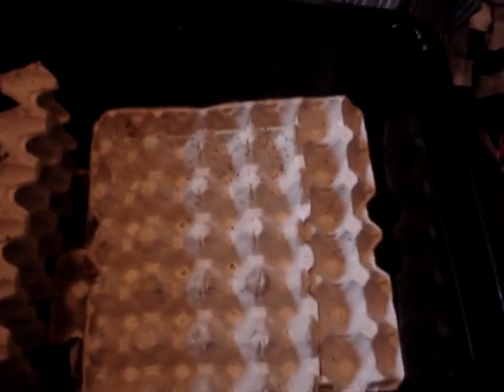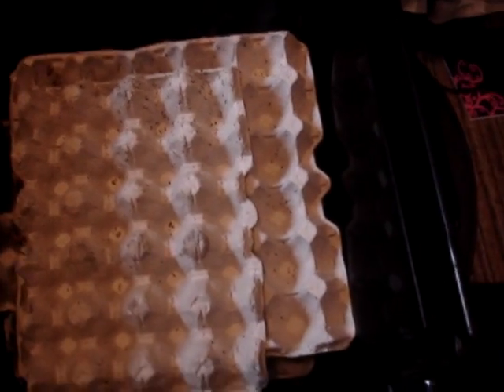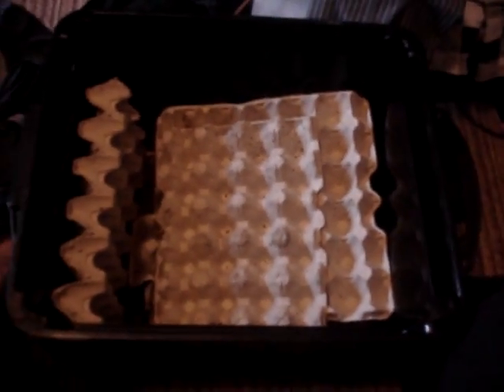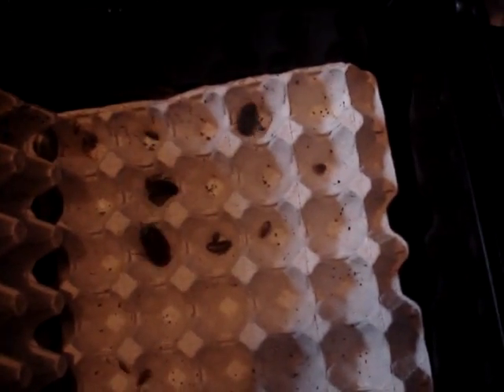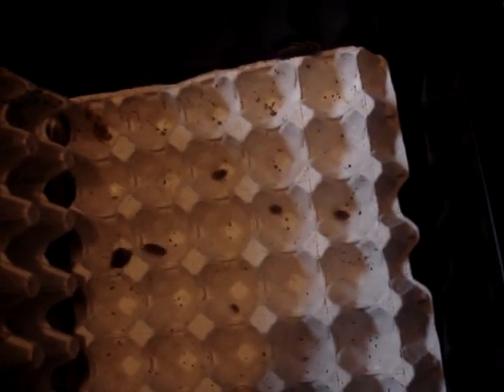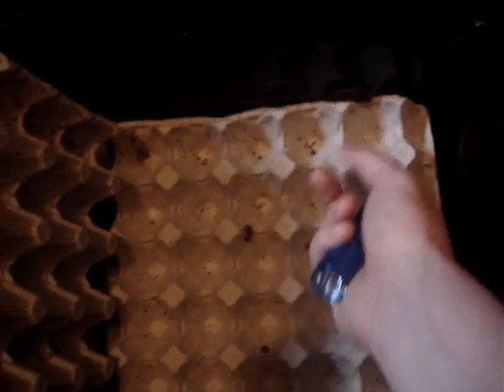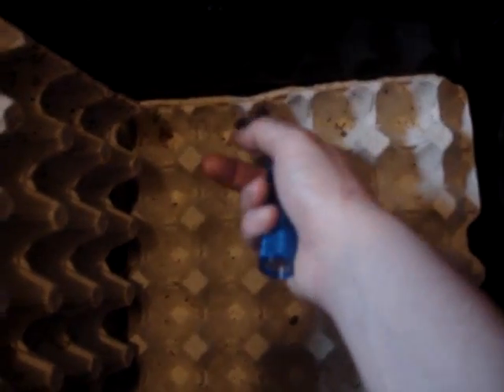Dubia Roach update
Just a simple update on my roaches.